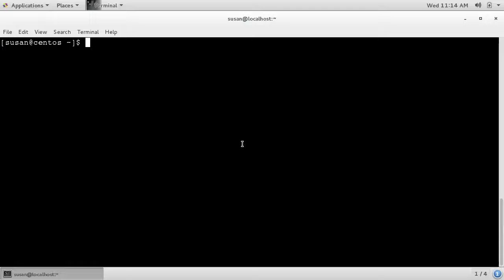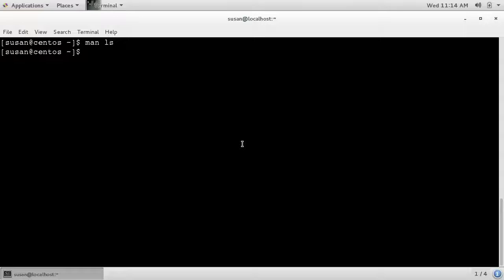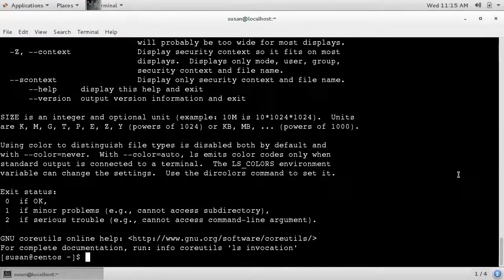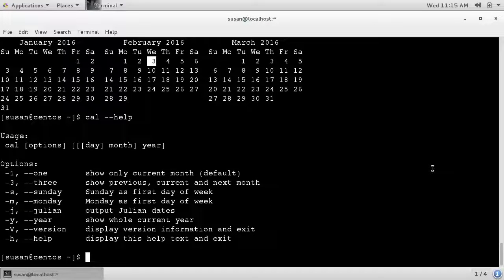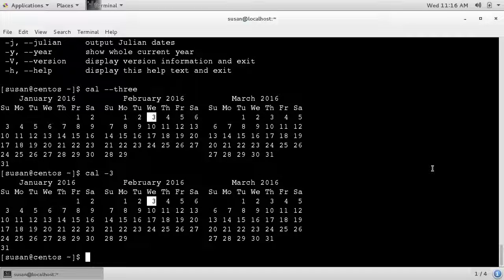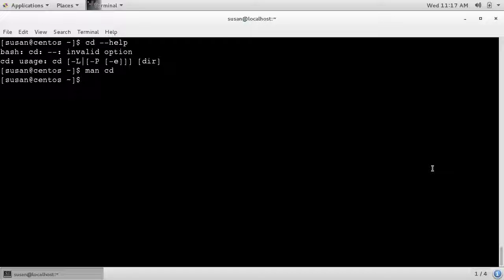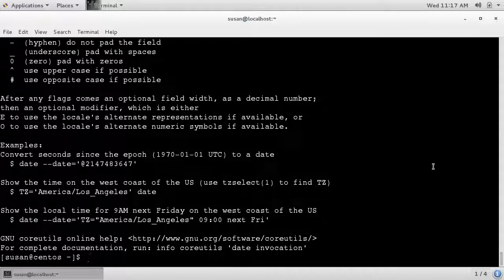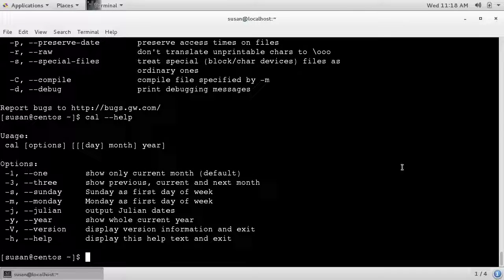=2.3 View syntax with --help - Linux Command Line.mp4